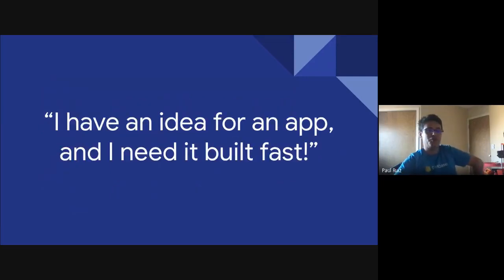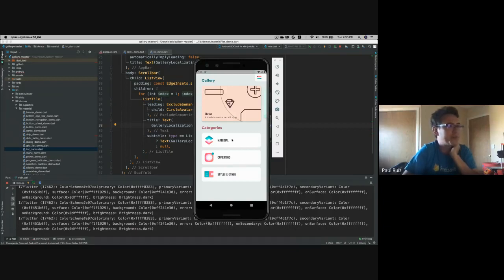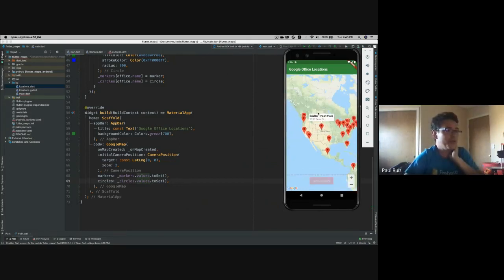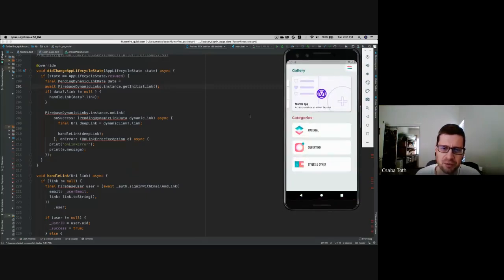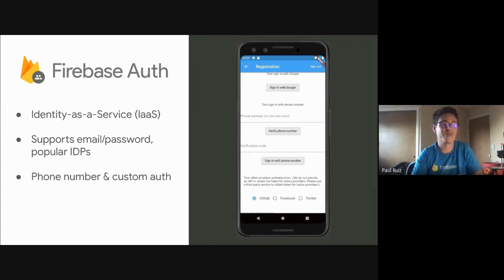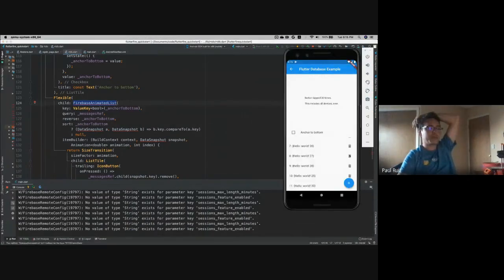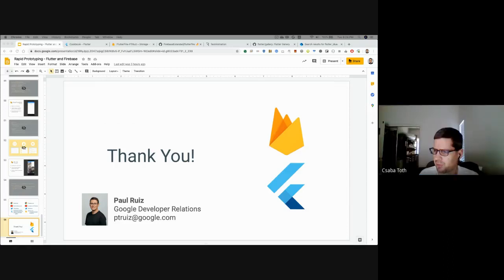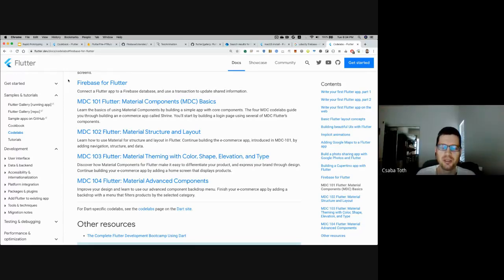Rapid Prototyping with Flutter and Firebase - GDG+WTM Fresno 2020/06/09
Paul Trebilcox-Ruiz from Colorado office of Google presents about two popular technologies: Flutter and Firebase. Slide deck